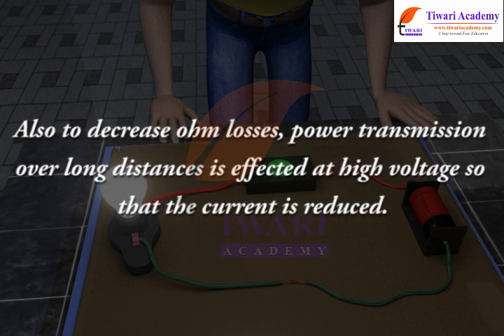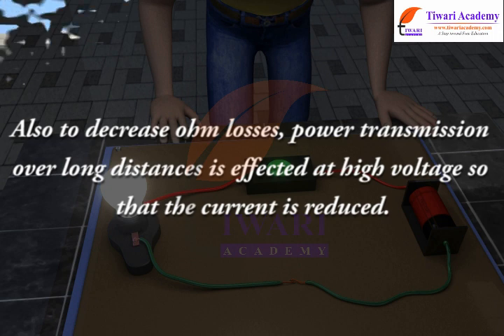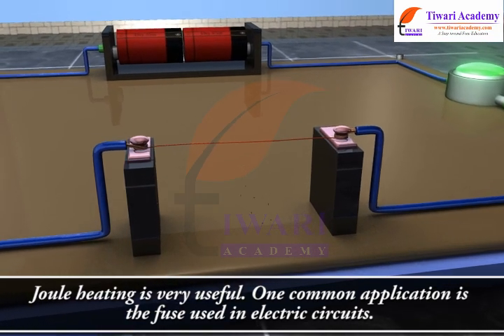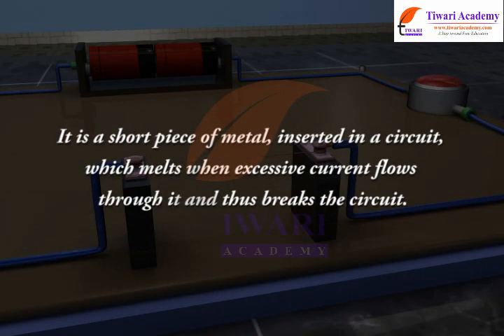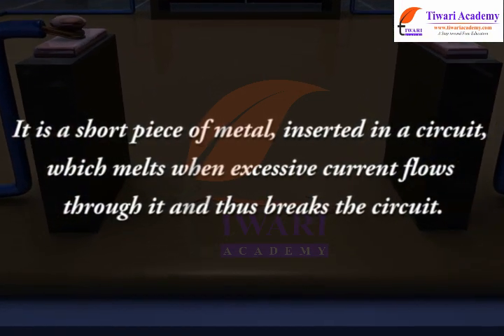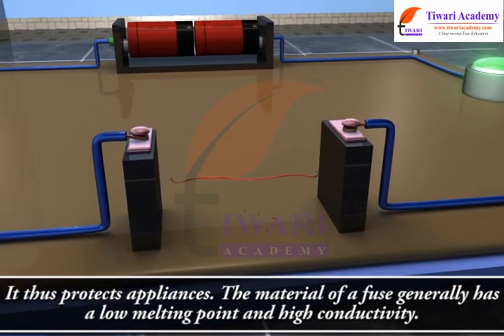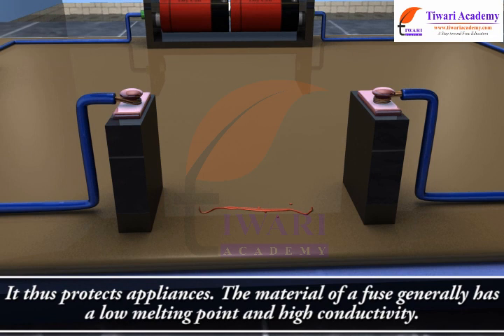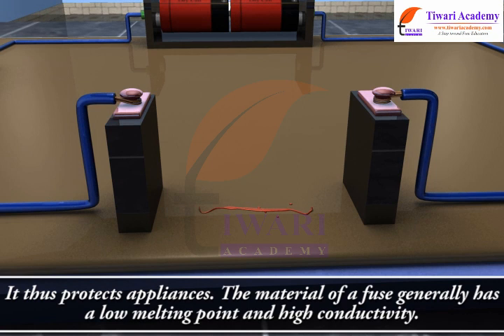Class 10 Science Chapter 12 Electricity - Application of Joules Law.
Class 10 Science Chapter 12 Electricity - Application of Joules Law. and download study material and solutions.